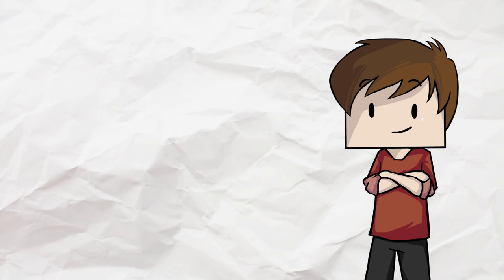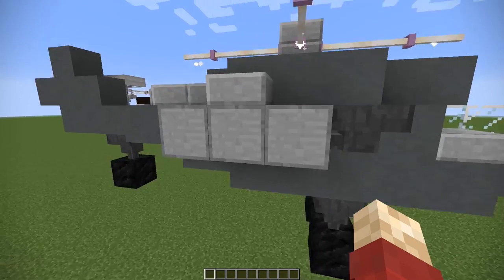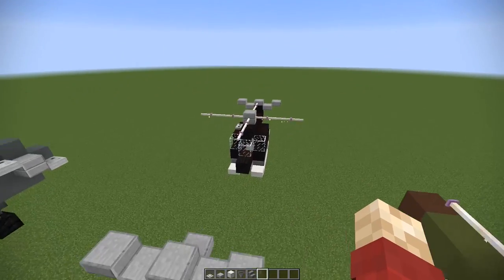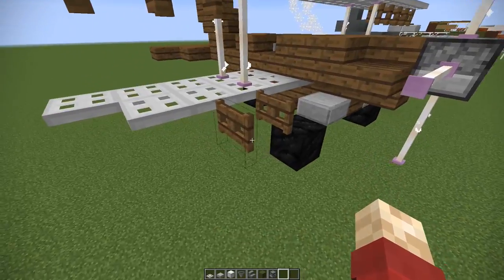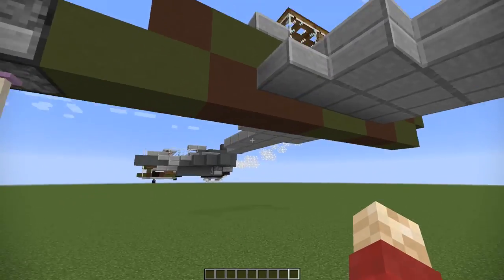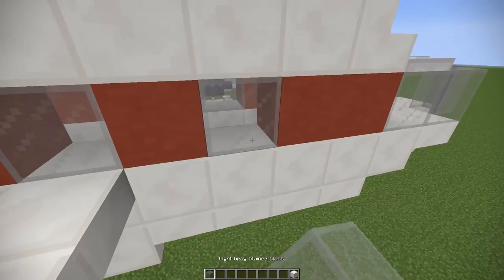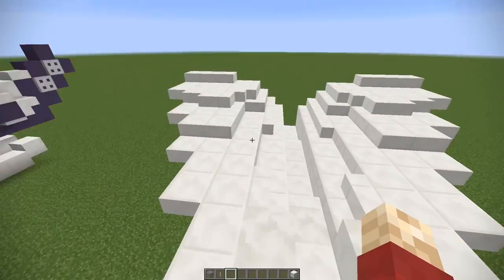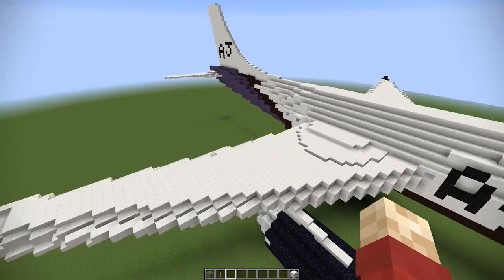10+ Minecraft Aircraft Designs!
10+ Minecraft Aircraft Designs! Today is a bunch of planes, helicopters, jets and some strange ones all small and compact and  very well built.

Designs were made by Schottie and showcased by Grian.